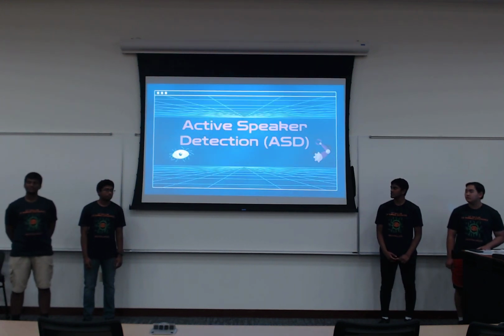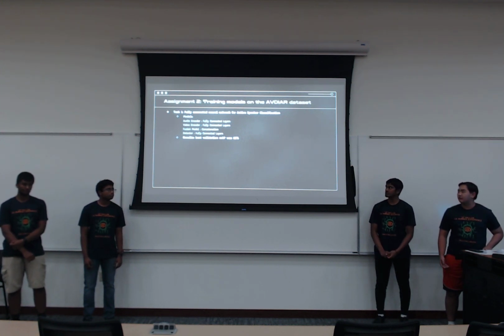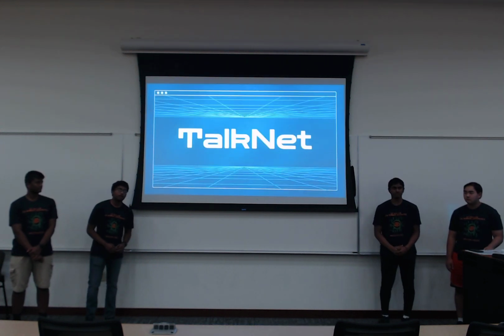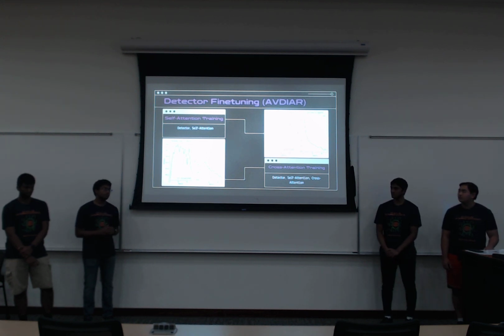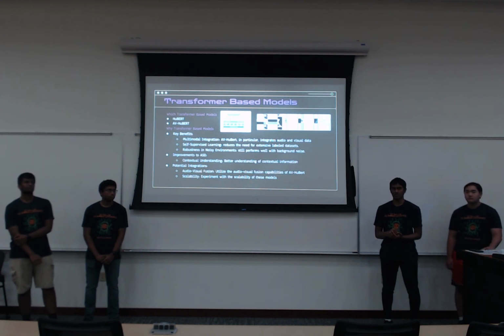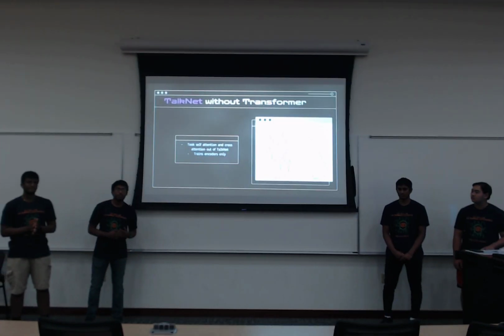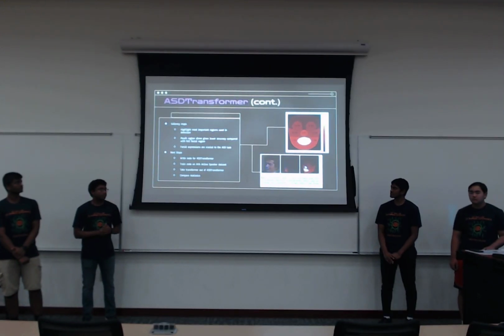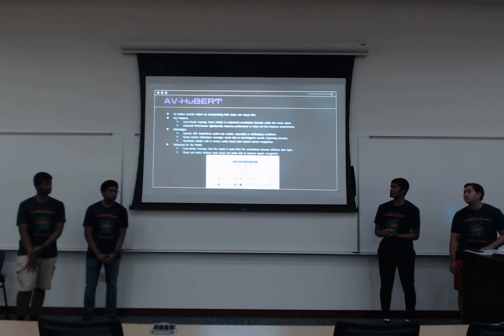UTD 2024 CVMC Research Internship Presentation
Sathvik Yechuri, Ashwin Anish, Shrihan Bolleni, Justen Mao
Advisor : Dr. Yapeng Tian,  Graduate Assistant: Siva Sai Nagender Vasireddy